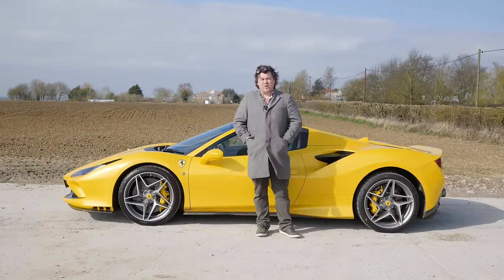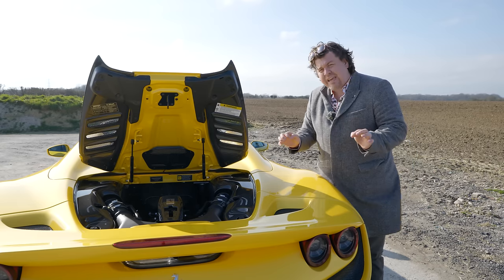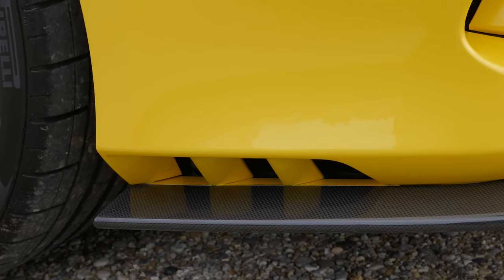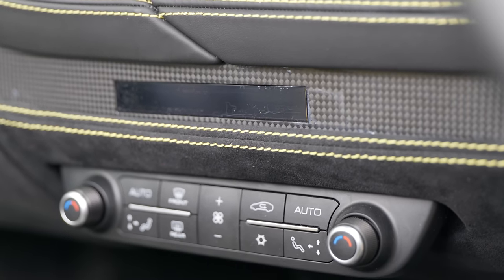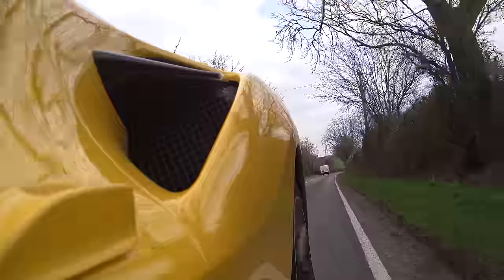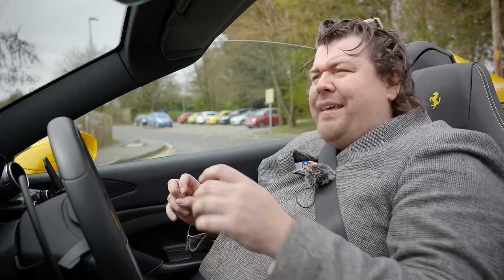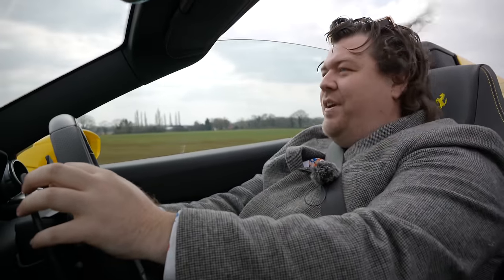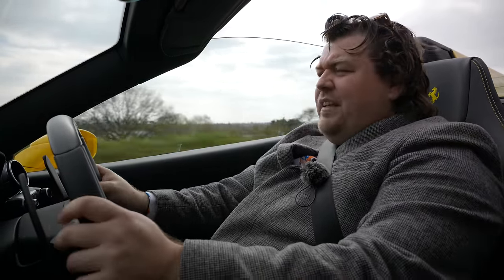Ferrari F8 Spider Review - Is The Last Ferrari V8 Worthy Of The Title?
In today's video I am looking at the brand new Ferrari F8 Spider. Released alongside the F8 Tributo, this is a replacement for the 488 Spider and takes the chassis of that car, combining it with the engine from the potent 488 Pista. But, can it possibly be worth the premium Ferrari are asking?

Chapters:

00:00 Ancestors & Introducing F8 Spider
01:45 Walkaround
14:04 On The Road